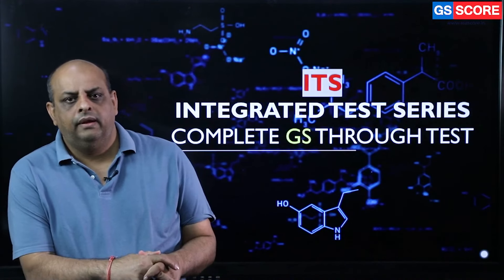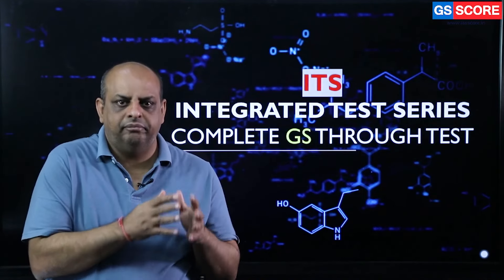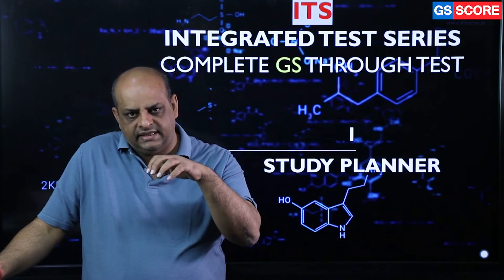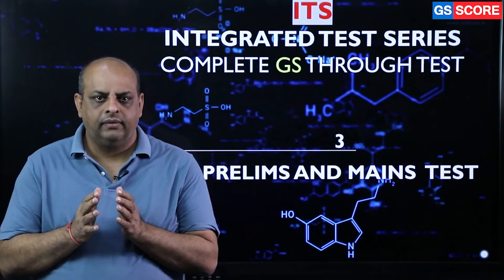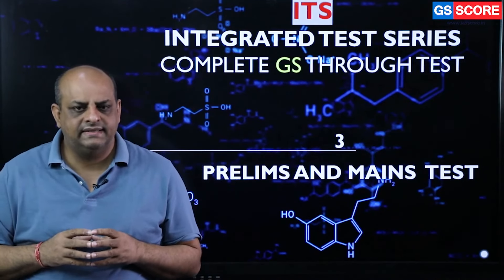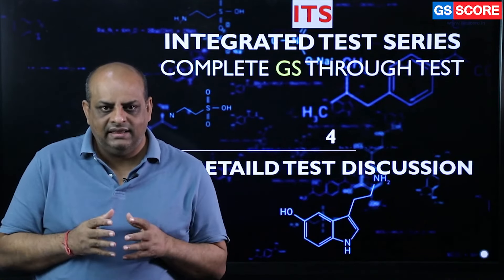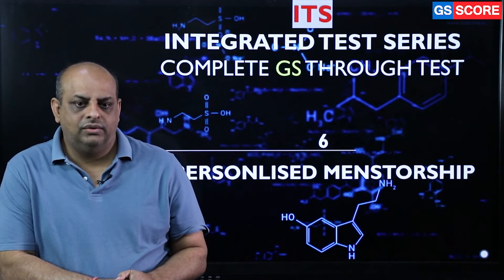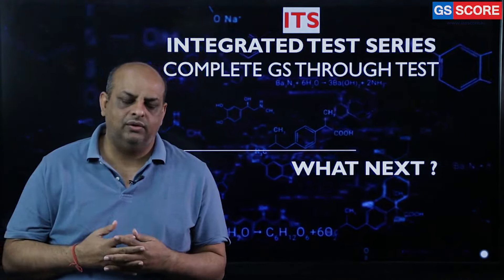Program Overview | Integrated Test Series - Complete GS Through Test by Manoj K Jha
"The flagship program of GS Score – Integrated Test Series has been acknowledged to be closest to the actual UPSC Prelims and Mains Question Papers leading to terrific student performance. The Core Philosophy of ITS program is to bring to students a comprehensive timetable that covers both the Prelims and Mains Syllabus in a holistic manner, enabling students to complete the syllabus part by part and be tested on it from the point of Prelims (MCQs) and Mains (Descriptive Answers) simultaneously. The Integrated Test Series utilises simple yet ingenious methods to hone every aspirant’s ability and foster sharpening of skills with a disruptive impact on their preparation. It can prove to be a keystone to success in the coveted Civil Services Examination if thoroughly practiced from day one. In this module, we will provide you a weekly study plan to channelize your resource and energy in a targeted manner. The weekly study plan will include the sources to be covered for any particular subject, it will also have a list of score maximizing topics so that you don't have to take extra pain to discover those areas."